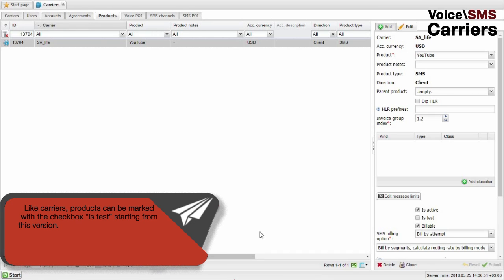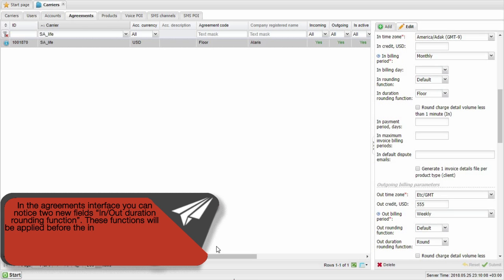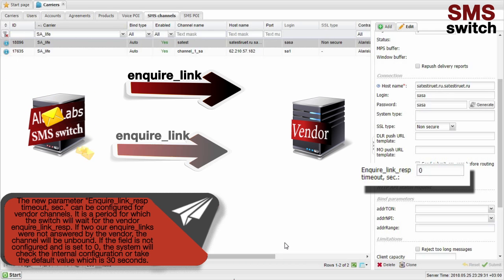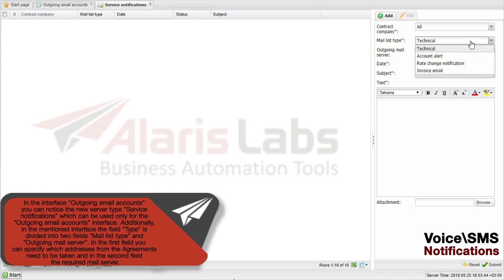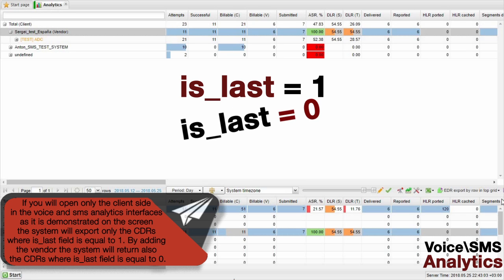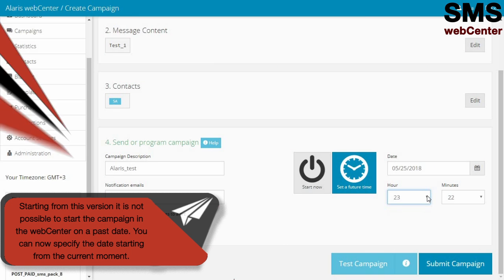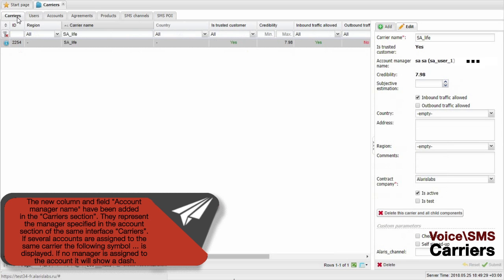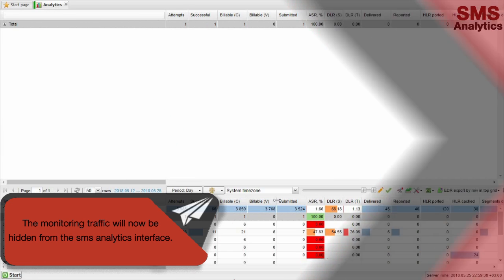Version 3.5.8 "Main features and changes overview"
00:29 Test product
00:43 Additional currencies in the analytics interface
01:03 Opportunity to hide the financial data in the webCenter
01:17 Deals cloning
01:43 Opportunity to collect active calls from several switches
02:06 Call duration rounding function
02:27 Directories in an archive processed by auto rate import
02:40 New tag for report columns
03:01 New field “Vendor condition” in the routing rules
03:12 Statistics of closed deals
03:32 Enquire_link_resp timeout for very channel
03:55 Template in the webCenter
04:14 Sending copies of exported rate sheet files
04:27 Empty rate export tasks
04:43 New invoice delivery options
05:00 New type of email accounts
05:25 New system setting parameter
05:47 New marker [ContractCompanyName]
06:00 “Technical details” and “Translated text” for SMS_EDR method
06:10 [InvoiceRefNumber] in the filename
06:22 Removal of the POI
06:34 EDRs exporting from the analytics interface
06:56 Permissions in the category SMS routing rules
07:09 Chosen timezone in the EDR file
07:16 Default Analytics view for the sms interface
07:37 MCCMNC converting rules by the import module
07:54 Hidden information in the “Active calls” interface
08:07 Credit limit depending on the contract company
08:21 The time for campaign start
08:30 Use of regular expressions by EDR export
08:56 New filters in the “Contacts” tab
09:02 Monitoring of HLR requests
09:17 Changed messageLen metric
09:29 Template filtering
09:52 New field “Account manager name" in the carriers tab
10:11 Default “SMS billing option”
10:17 New product type
10:31 Template sorting
10:45 New report “MPS per vendor”
10:54 “Vendor” and “Country” columns in the Test system interface
11:09 Reworked option “Calculate MCC rate as highest of its networks”
11:37 The test traffic in the sms analytics interface